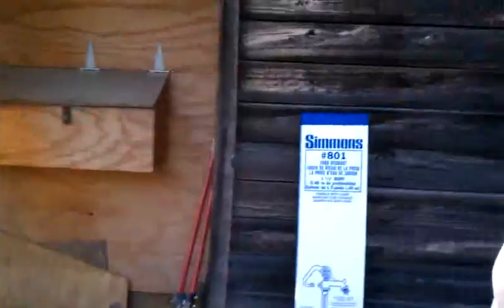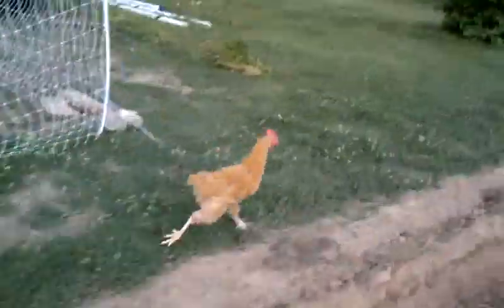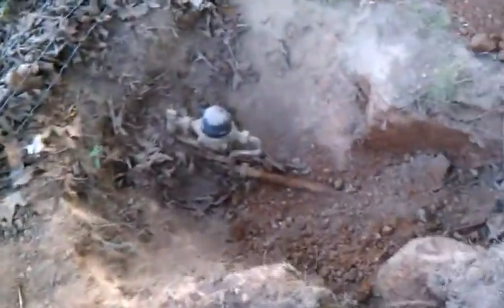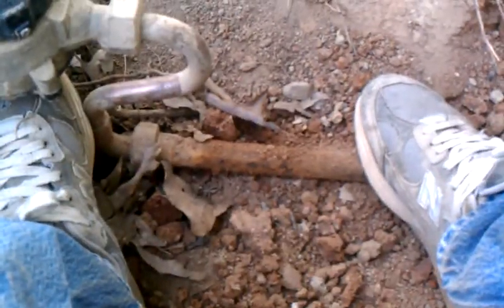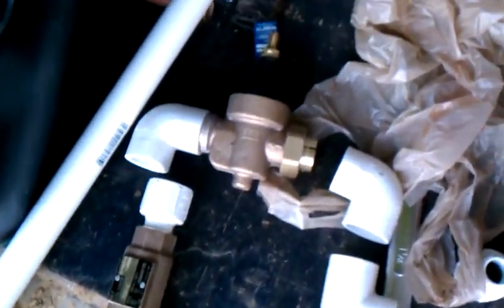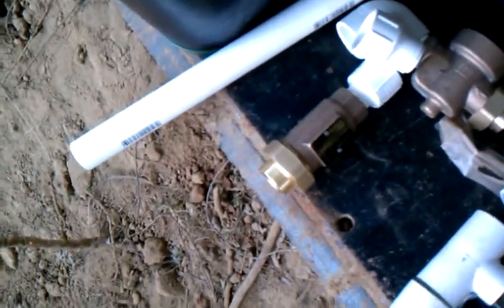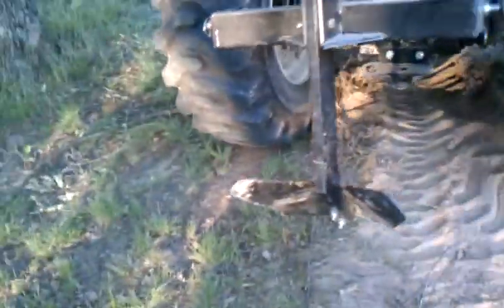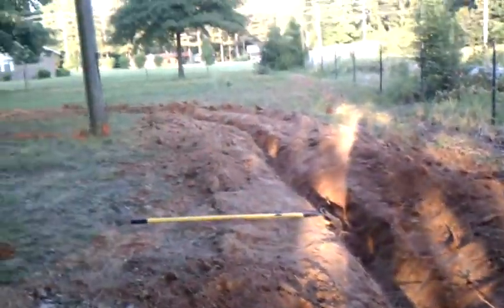Outdoor Plumbing Part I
Chickens need a spigot at the barn. Part II might be educational - this one is just for fun.